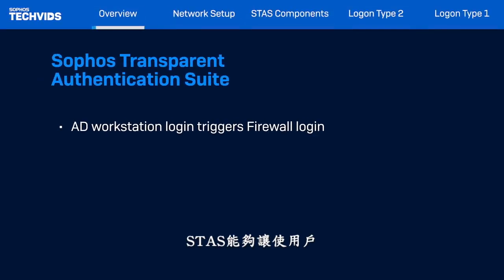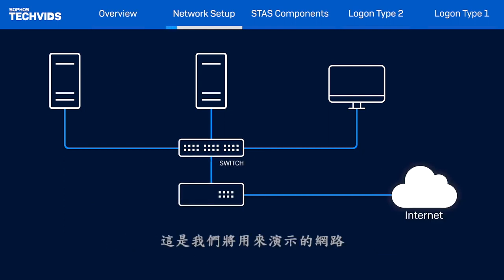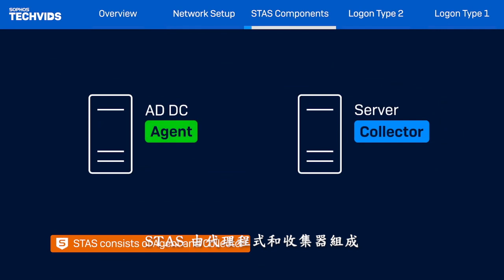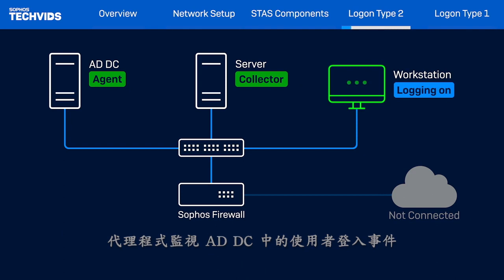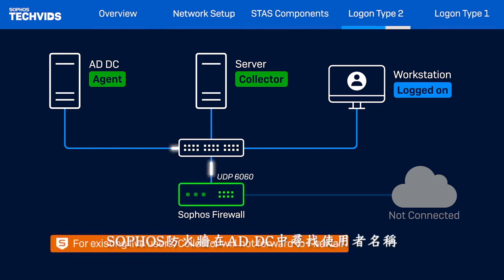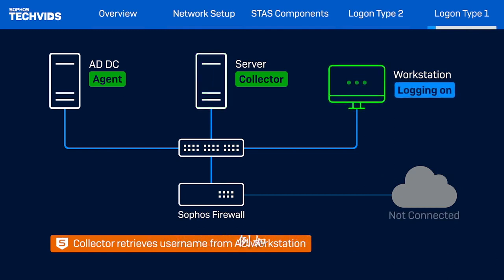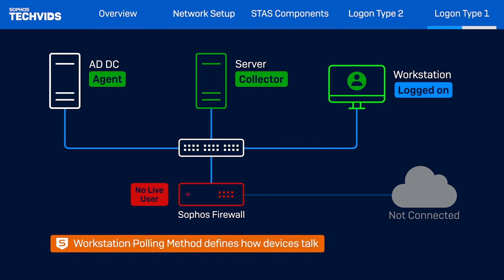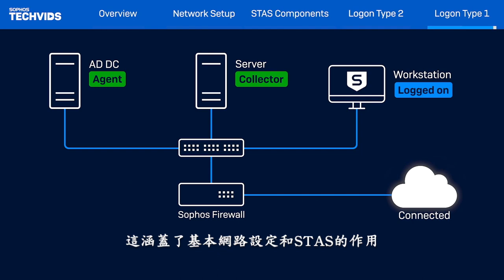Sophos防火牆STAS安裝第一部份 網路設定與概述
00:00 前言
00:39 概述
00:58 網路設定
01:30 STAS元件
01:57 登入類型2
02:48 登入類型1